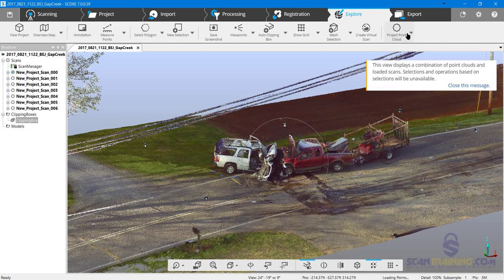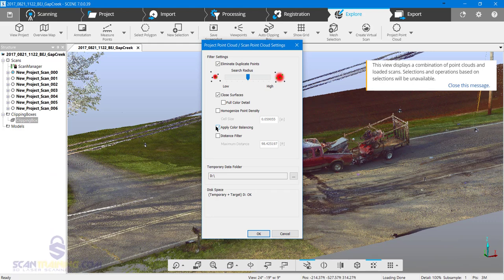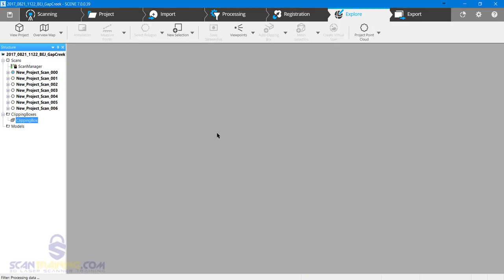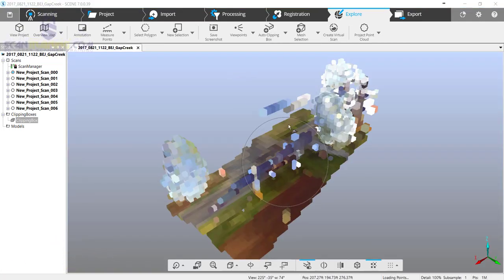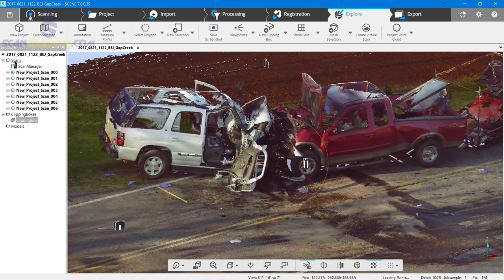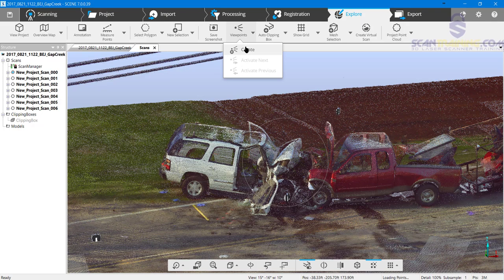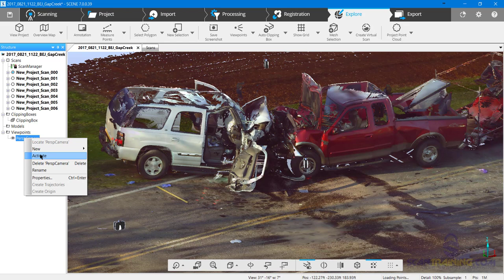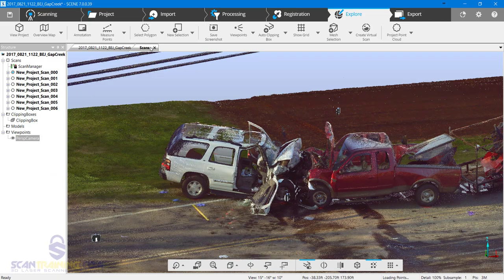FARO SCENE 7 Create Project Point Cloud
Create a project point cloud